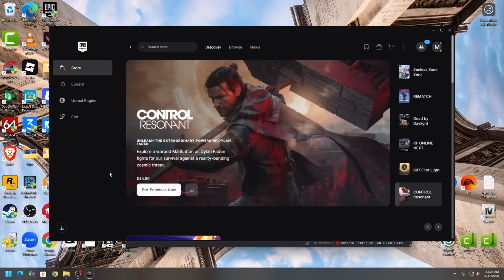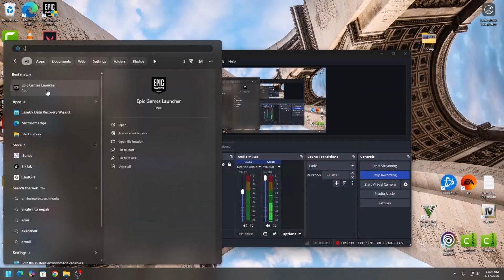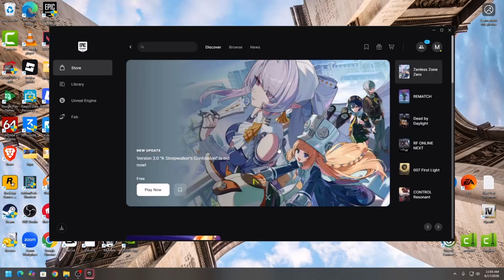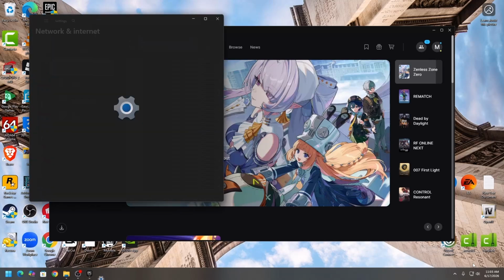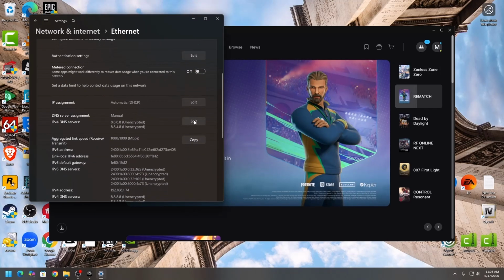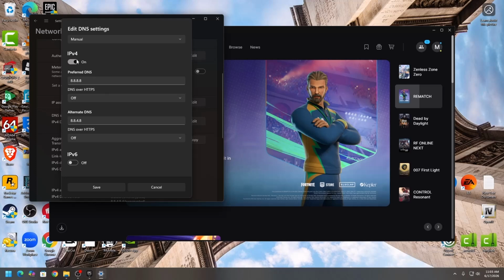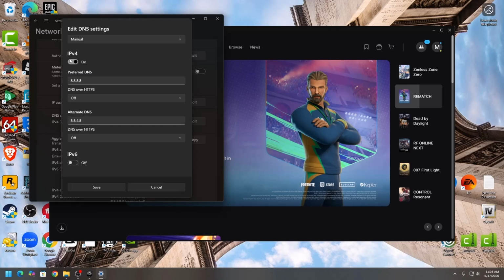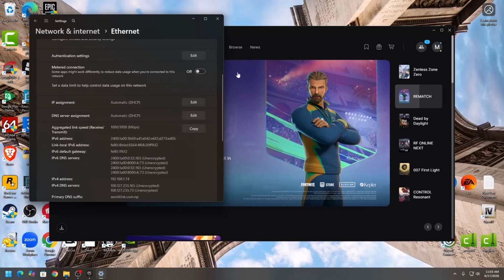How To Fix Epic Games Friends List Empty